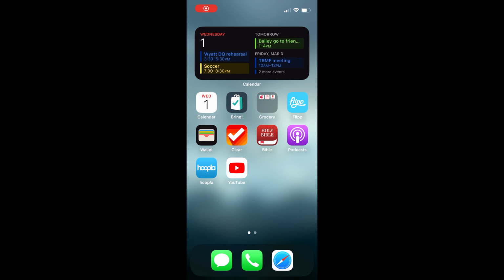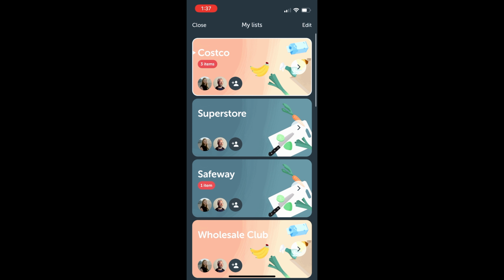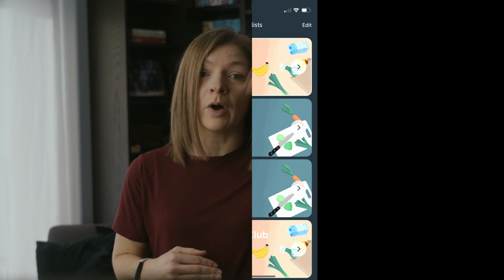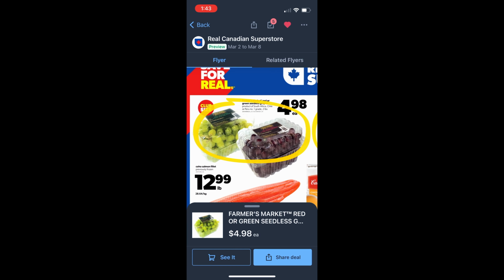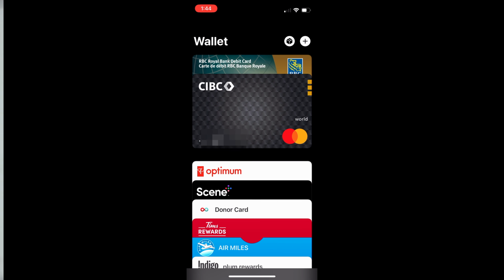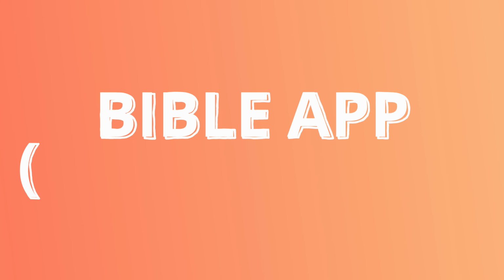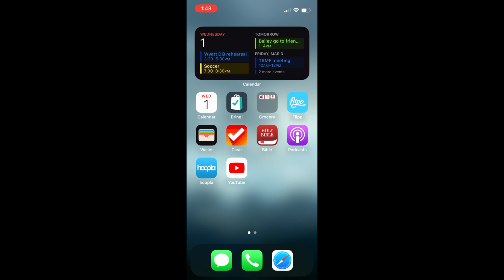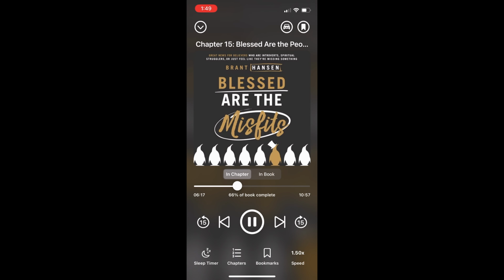My Top 10 Apps for Homemakers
Today I’m sharing with you my top 10 apps that I regularly use to be a better homemaker. They help me stay organized, save money, plan meals, and more.

They are:
-- Calendar
-- Bring:
-- Grocery Apps
-- Flipp:
-- Wallet
-- Clear
-- Podcasts
-- Hoopla

We're a large Western Canadian family of 8 with 6 kids aged 2-16.

Here's the equipment I'd recommend:
Microphone - US Canada
Camera - US Canada
Lens - US Canada
Light - US Canada